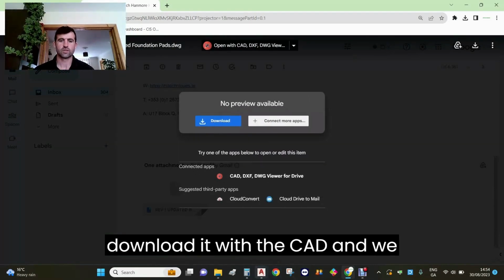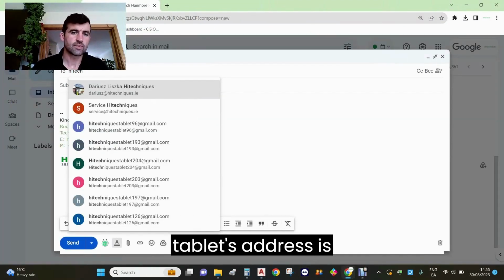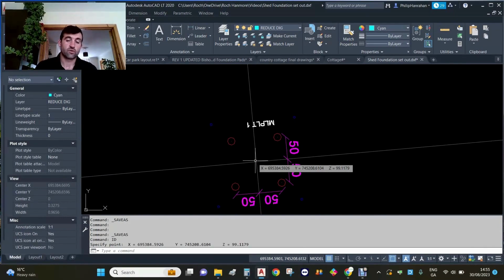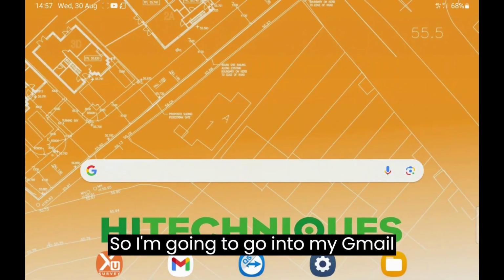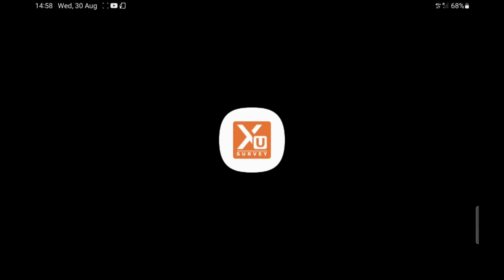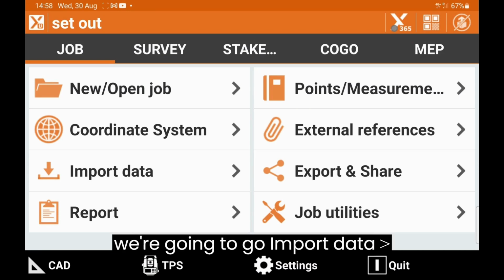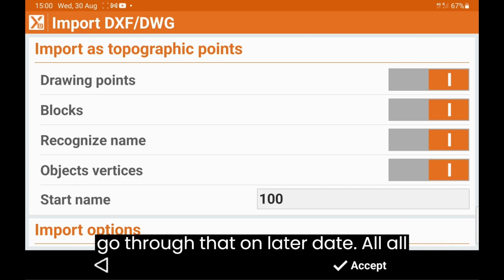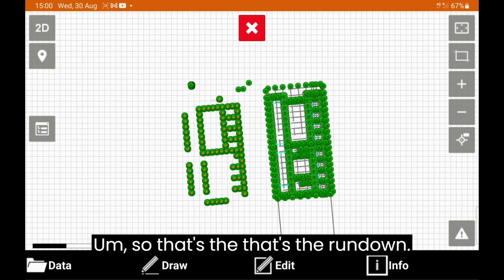From office to site with X PAD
Check out how easy it is to connect all the dots in your workflow thanks to the GeoMax X-PAD surveying software. Roch is showing us how to send a DXF file from the computer in your office to the tablet on site, so you can import it to X-PAD. Video shows creating a site folder and bringing the drawing for use on site.